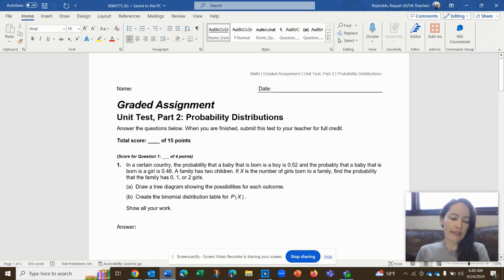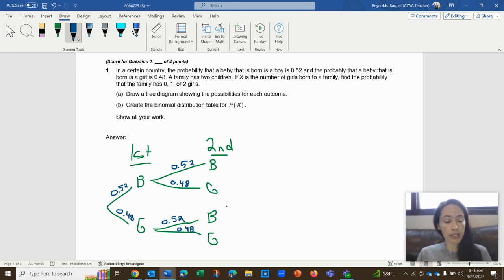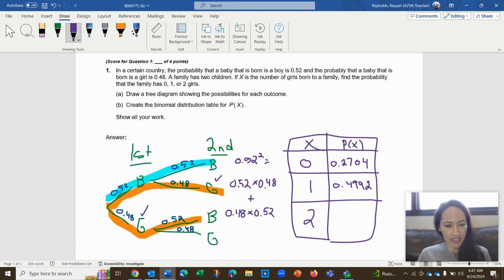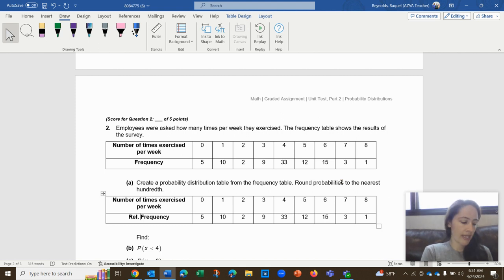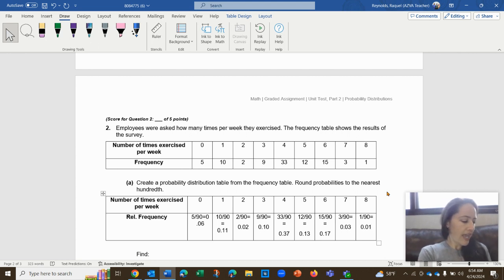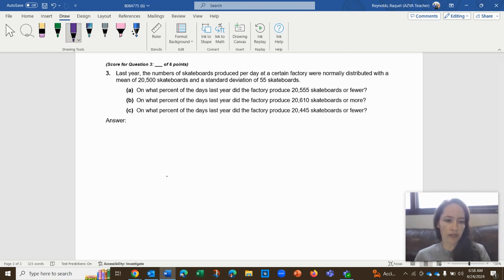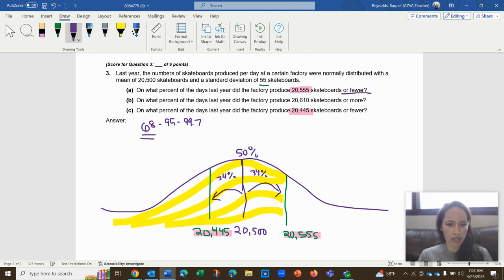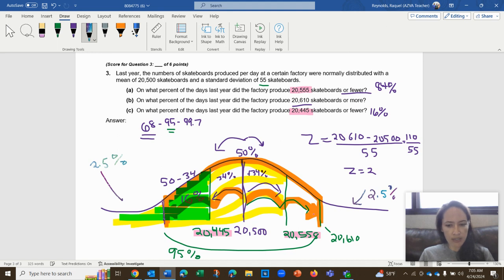Alg2 SemB Unit 6 TGA